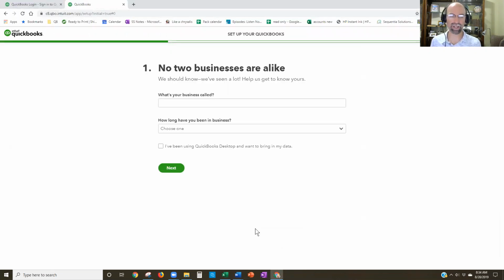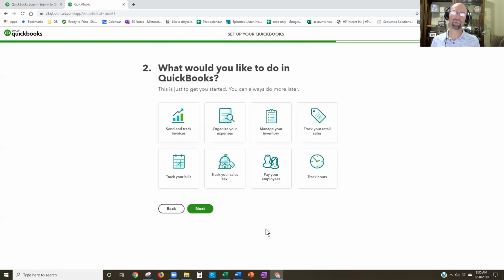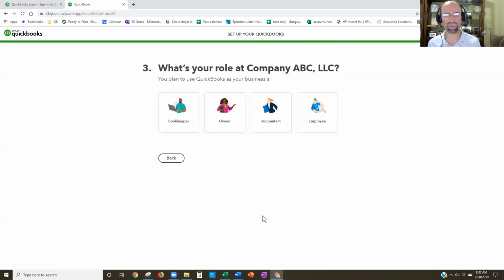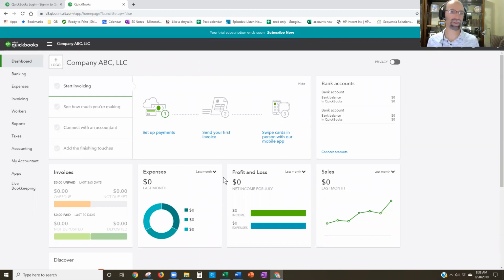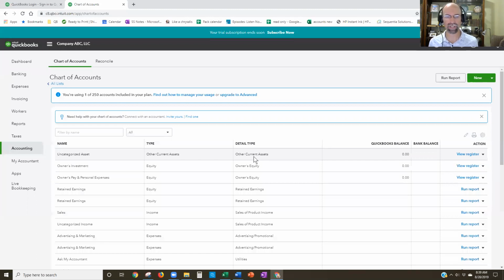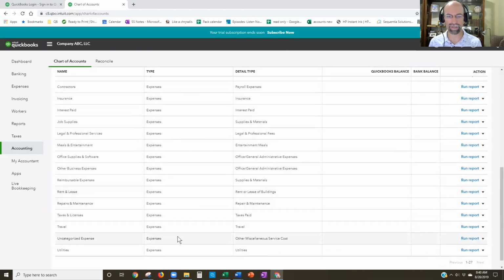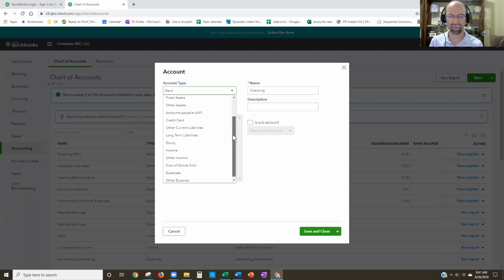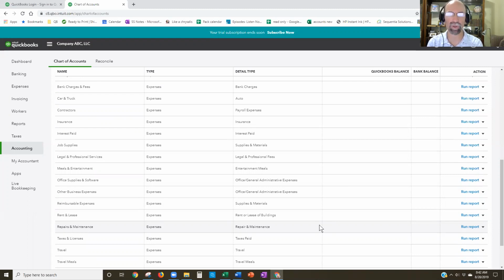setting up your qbo first steps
This video will teach you the very first steps you take immediately after you sign up for a brand new QuickBooks Online account.

Use this link to purchase a new QBO account with a referral discount.